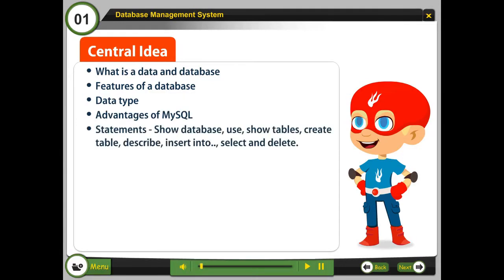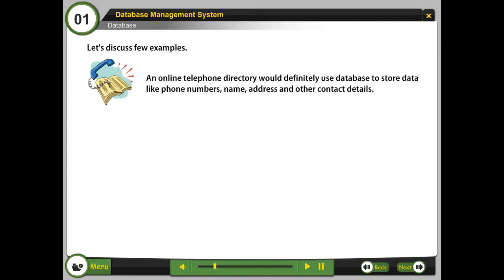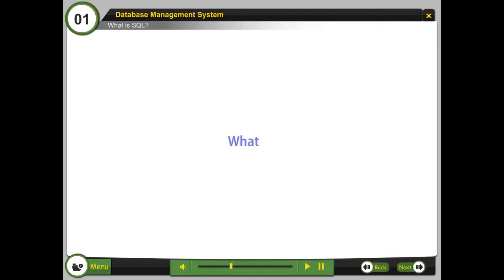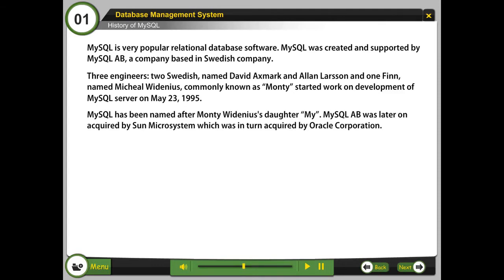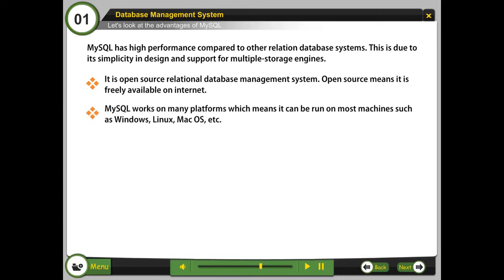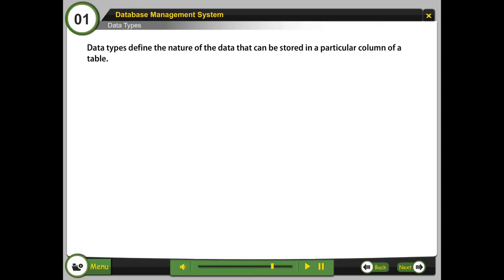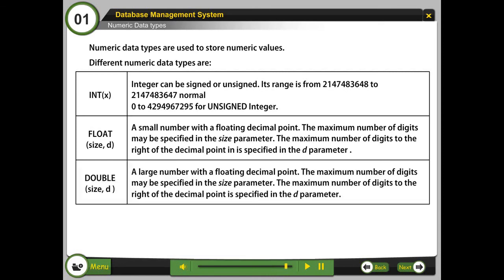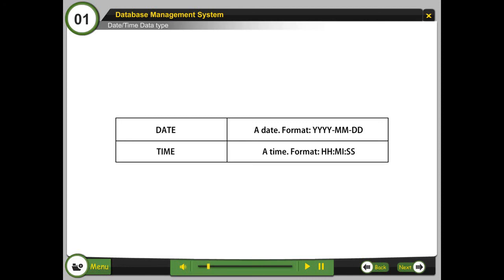Class 8 Chapter 1 Database Management System Part 1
Chapter 1 Part 1 Class 8 of Computer Browser books series